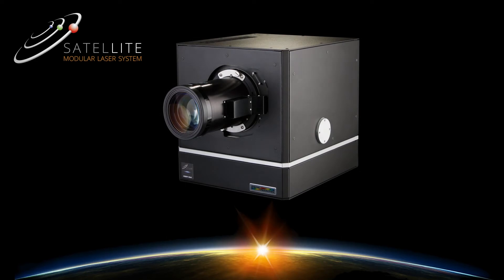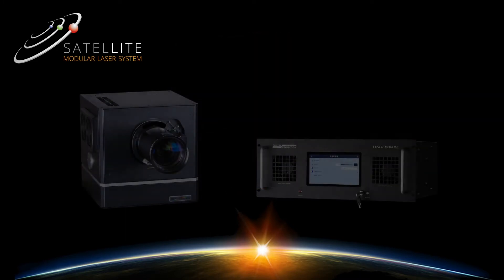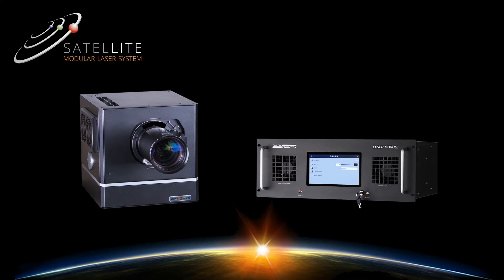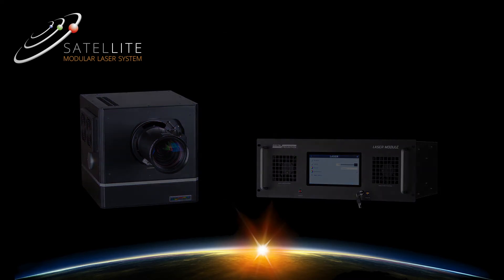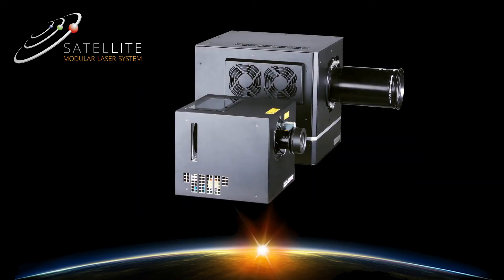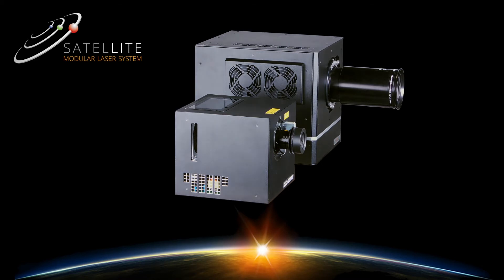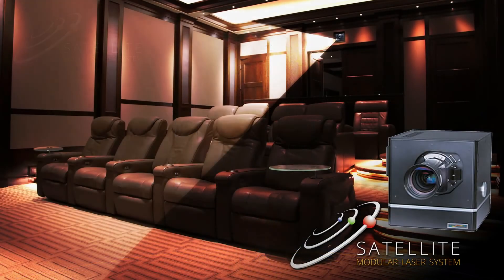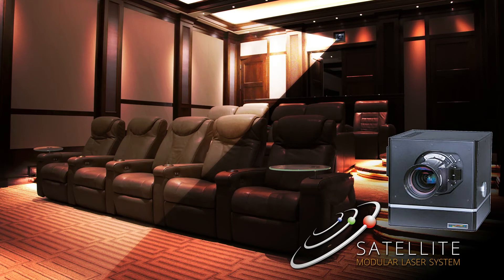A Revolutionary Projection Technology for Next-Level Home Entertainment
The Satellite Modular Laser System represents the next evolution of Digital Projection performance. Our proprietary technology separates the projection head from the illumination system; making Satellite versions of our HIGHlite, Titan, and INSIGHT projectors smaller, quieter, and easier to integrate into the designer interiors of modern home cinemas. By operating reliably on 110v power and utilizing the same lenses and connectivity as their integrated projector counterparts, Satellite MLS is the pinnacle of installation flexibility. A true RGB laser system delivers from 5000 to 40,000 lumens of brightness and pushes deeply saturated colors to achieve Digital Cinema Standards and beyond. With a near REC2020 color-gamut, and resolutions including 4K-UHD, Native 4K, and even true 8K; Satellite MLS sets a new, and higher bar for cutting-edge, contemporary, home cinema.